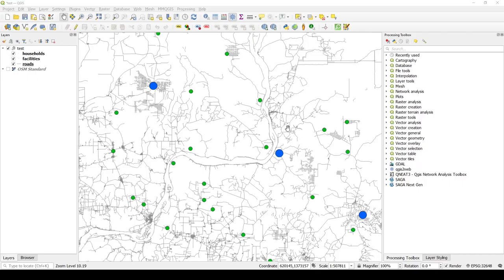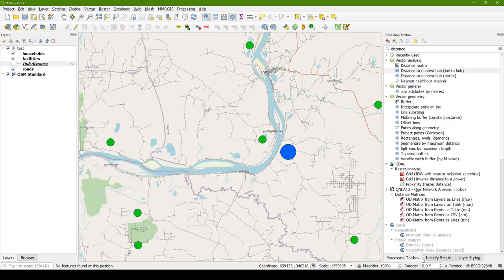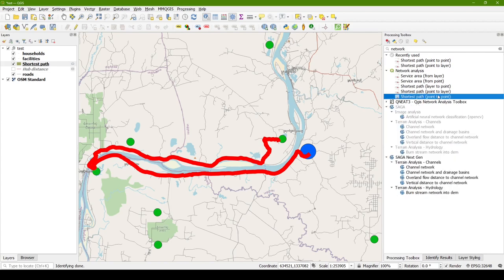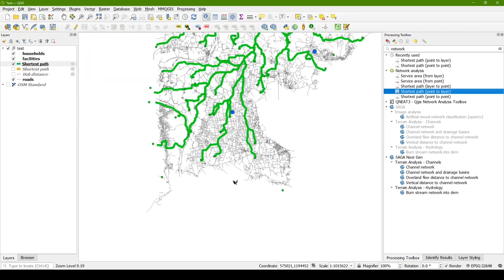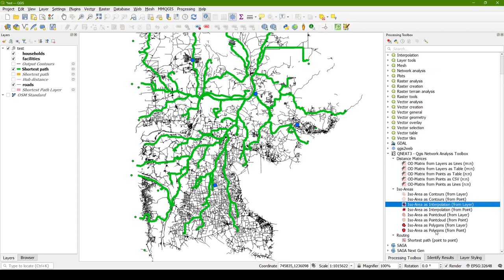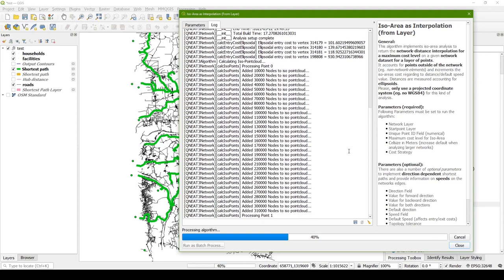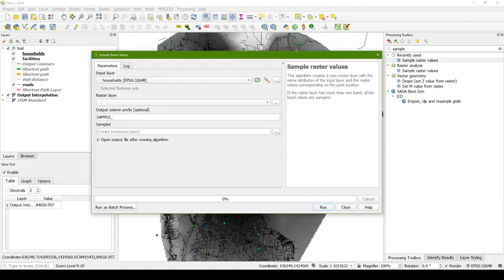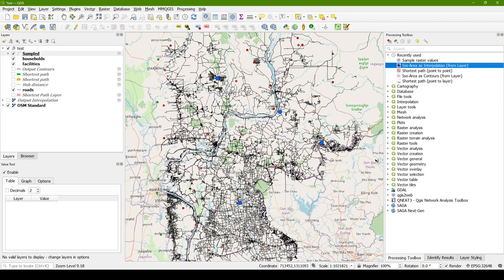Different methods of calculating distances between points using QGIS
0:18 Method #1: Straight-line distance
2:24 Method #2: Shortest path along a network
9:55 Method #3: Create a network distance raster and sample values to points